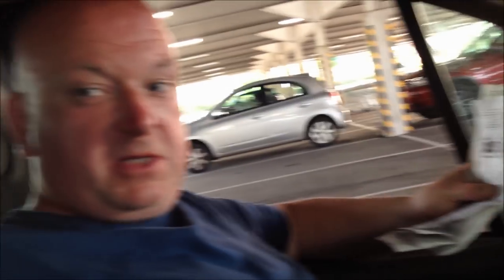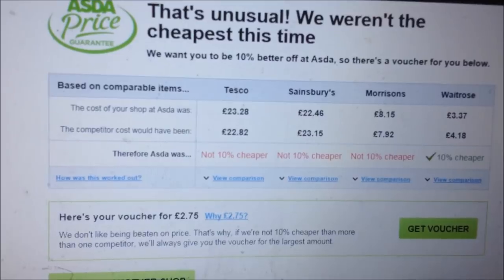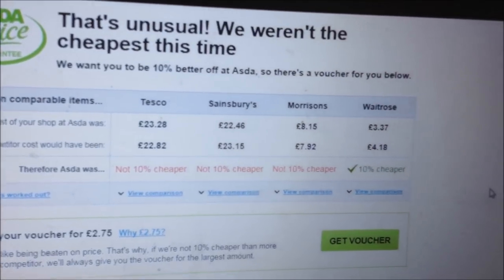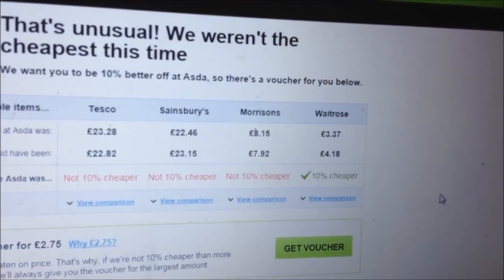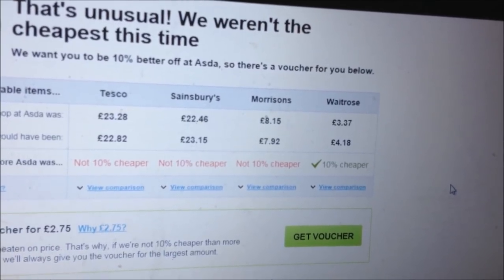Mr H tries 'Wombling' at ASDA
After being branded a bit of a 'Cheapskate' during his recent stay in Scarborough Mr H decides to honour that title by trying his hand at 'Wombling' on an ASDA car park and manages to make £3.81 in just five minutes!